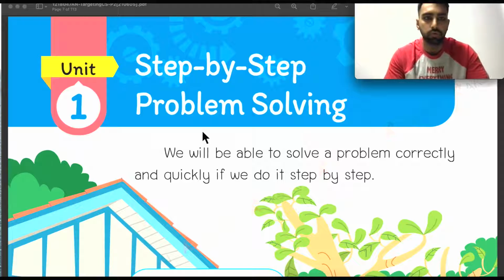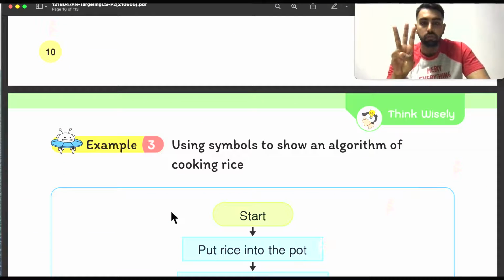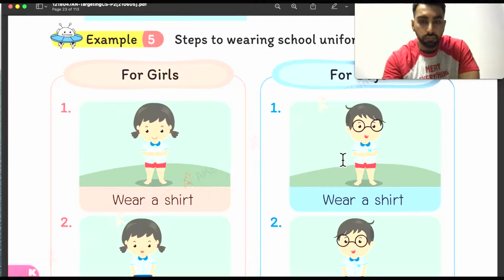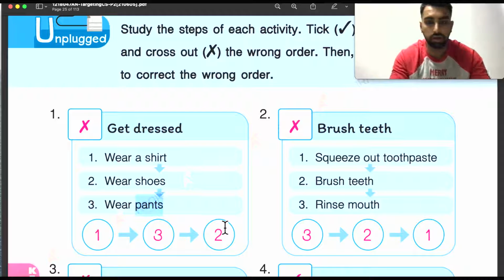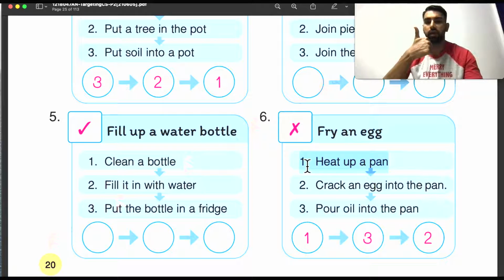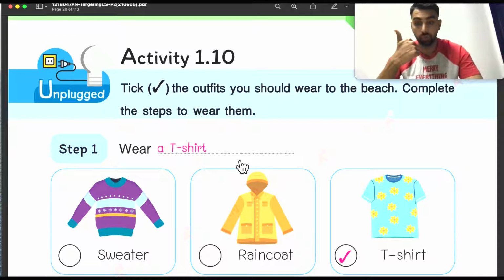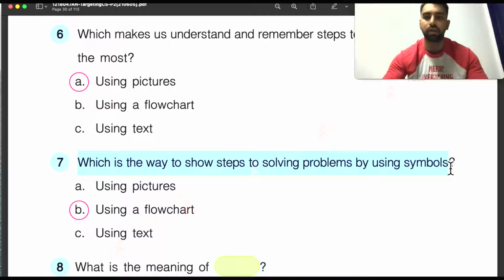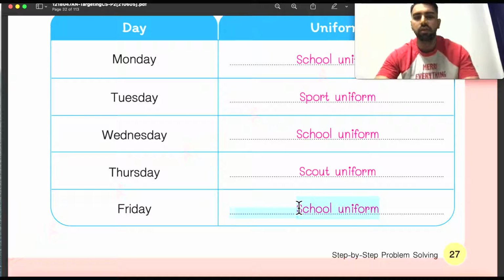04 cs 3rd video P2